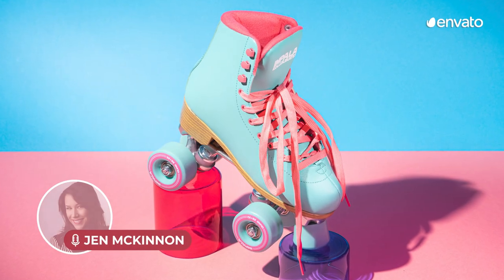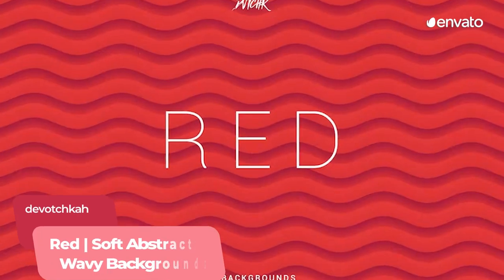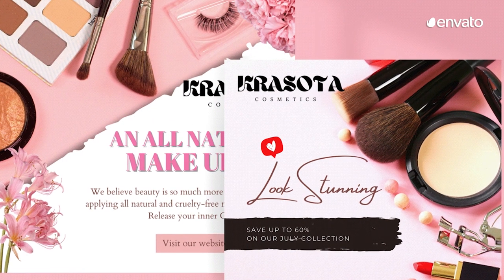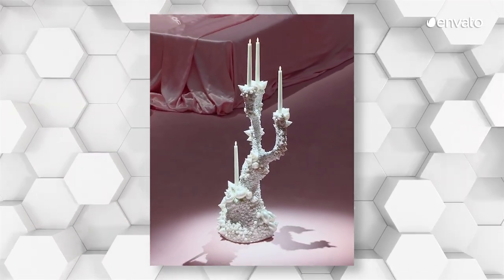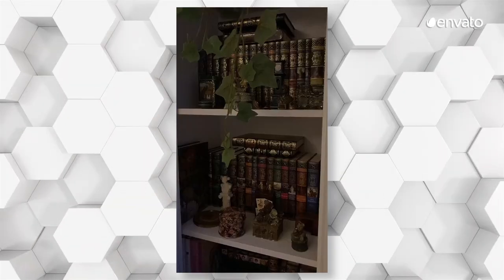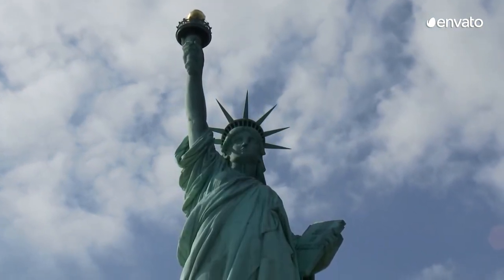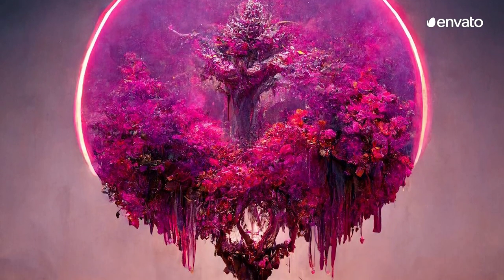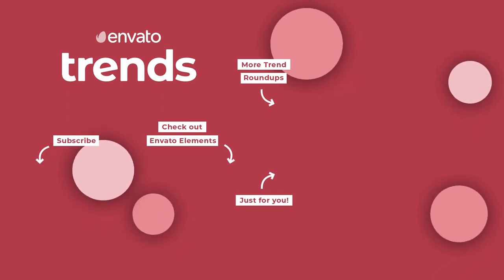Color Trends 2023 + Pantone Color of the Year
Find out the Color Trends we're seeing for 2023 in our video.

Intro (0:00)

Share your take on these color trends with assets and templates from Envato Elements! From graphic and video templates to stock photos, graphics, photos and more, a subscription to Envato Elements provides you with unlimited downloads to create what you want, when you want. Whether you use it for inspiration, or to speed up your workflow, there are so many benefits to having this all-inclusive subscription.

1. Seeing Red (0:43)
2. New Freedom (2:01)
3. Prom Queen (3:05)
4. Time to Celebrate (4:02)
5. Life’s a Beach (5:15)
6. Dark Academia (6:05)
7. Lady Liberty (7:24)
8. Pantone Color of the Year (8:14)

*Applies to the individual monthly plan and only valid for new customers in eligible countries. Expires 31st May 2023

MUSIC
Production Rock by GreenRocketAudio